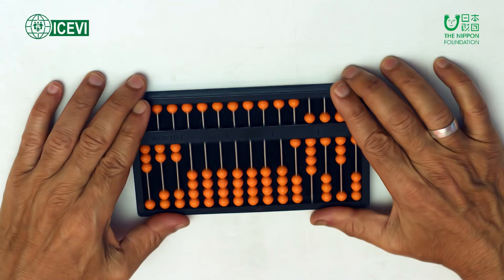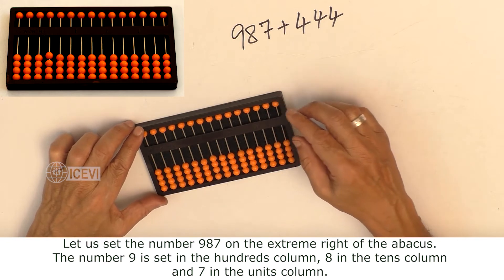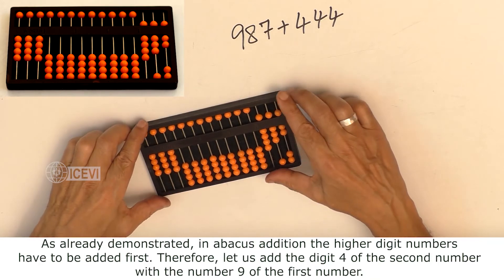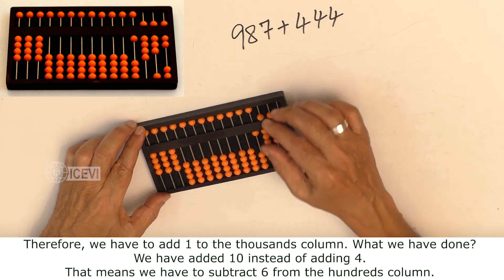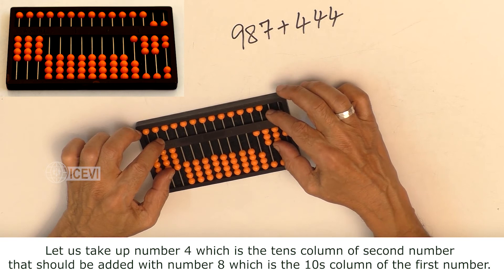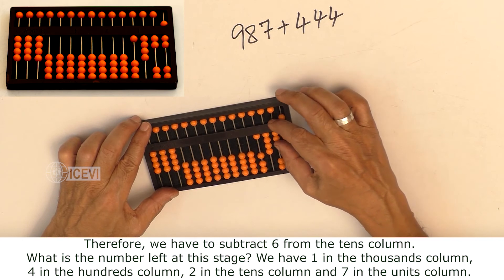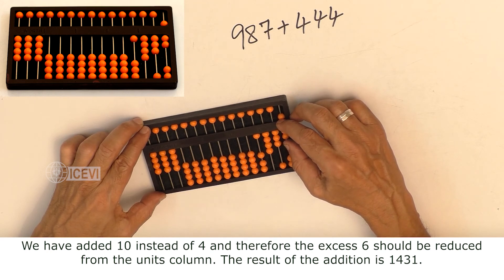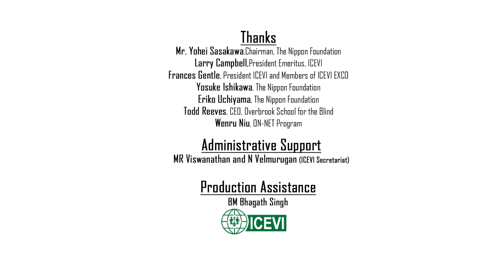#13 Addition of Triple Digit Numbers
This video demonstrates how triple digit numbers are added using abacus with the example: 987+444.